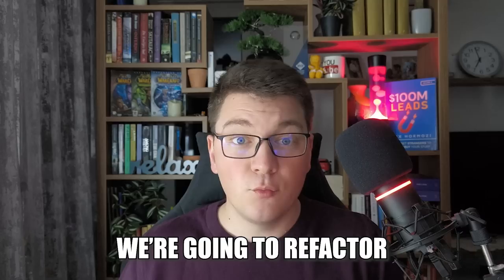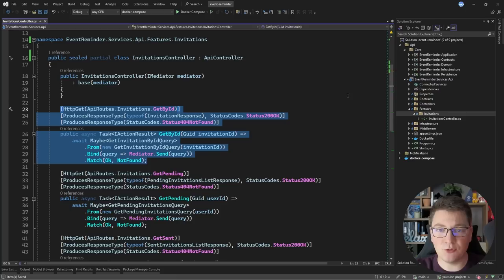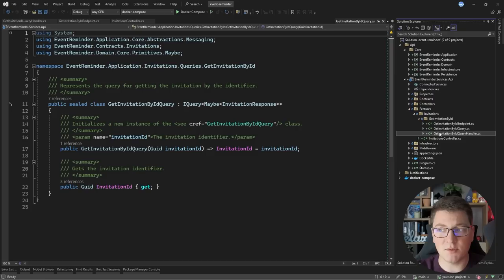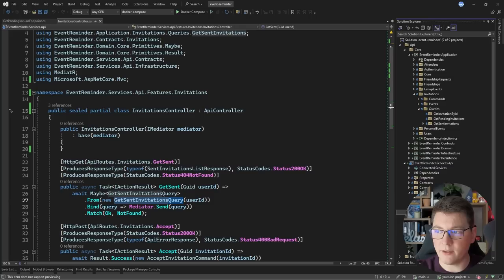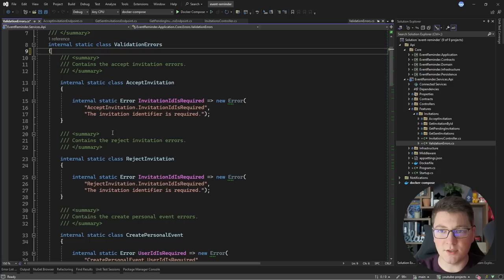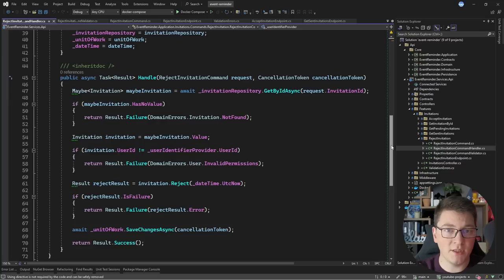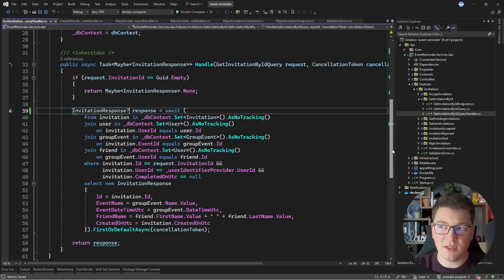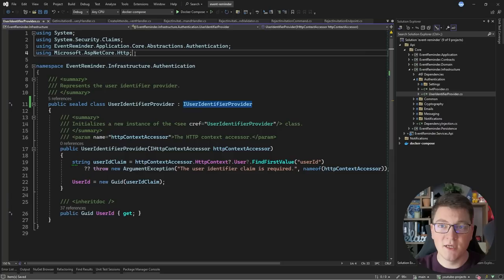How To Move From Clean Architecture to Vertical Slice Architecture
Layered architectures are the foundation of many software systems. However, layered architectures organize the system around technical layers. And the cohesion between layers is low. What if you wanted to organize the system around features instead? Minimize coupling between unrelated features and maximize coupling in a single feature. Today, I want to talk about Vertical Slice Architecture, which does precisely that. We're going to take a Clean Architecture project and refactor it towards Vertical Slice Architecture.

Chapters
0:00 Starting from the Clean Architecture
1:49 Introducing a Feature folder
5:12 Adding more Vertical Slices
10:30 Events can be Vertical Slices also
12:19 Discussion about abstractions